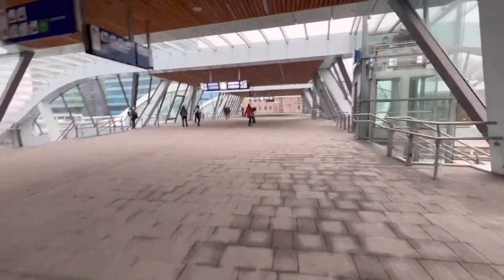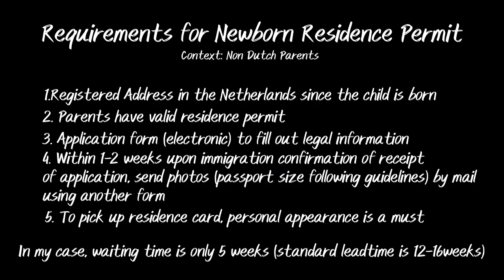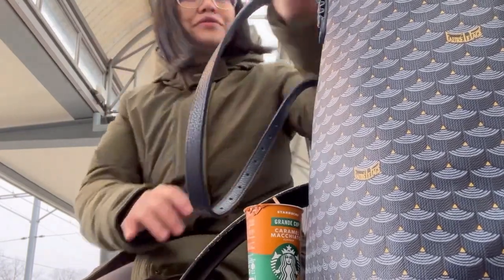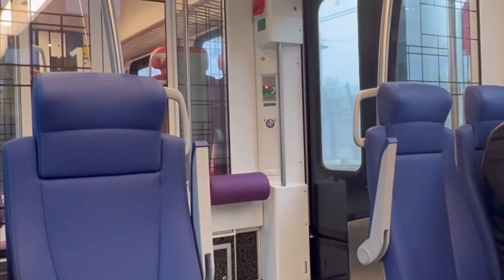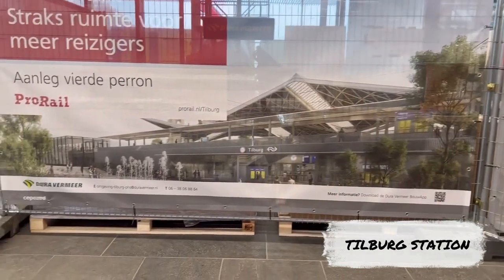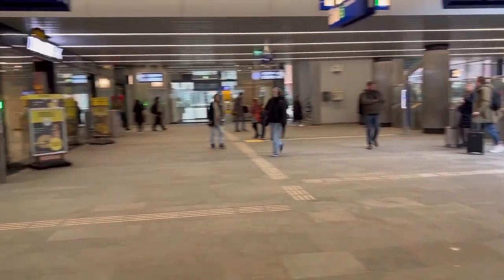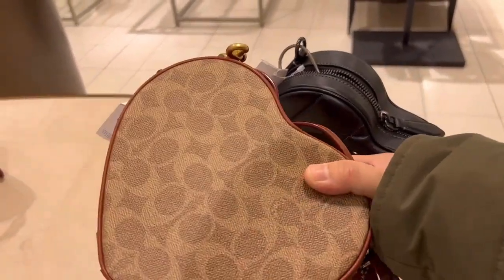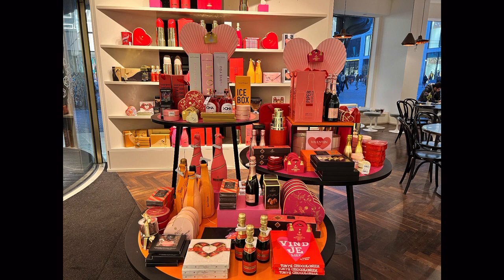BAGS WITH AMAZING VALUE! / DUTCH RESIDENCE CARD REQUIREMENTS FOR NEWBORN / TRAVEL WITH ME BY TRAIN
As promised the timestamp is here :)
0:00 Introduction
1:32 Residence Card Issues & Requirements
15:41 Beautiful Bags in De Bijenkorf

Kurt Geiger tweed bag is my favorite of all that I have seen.